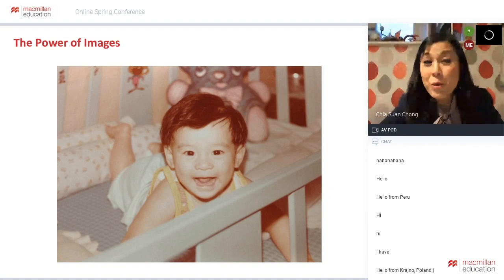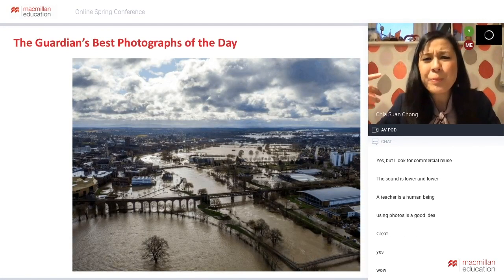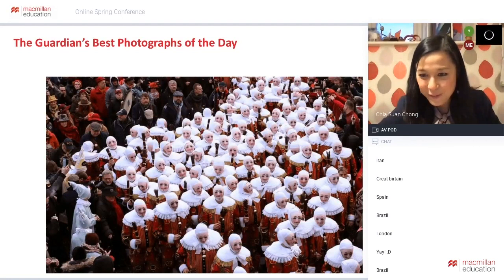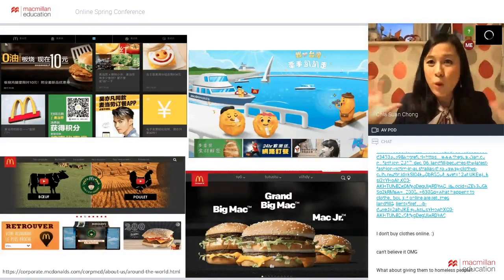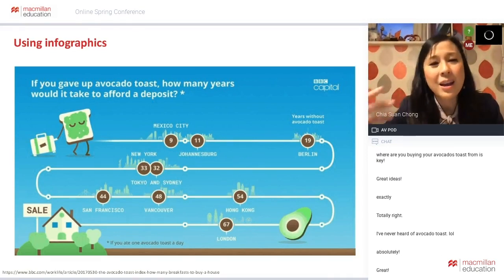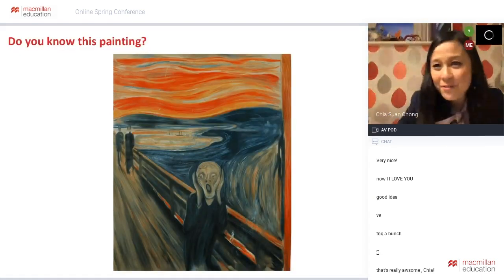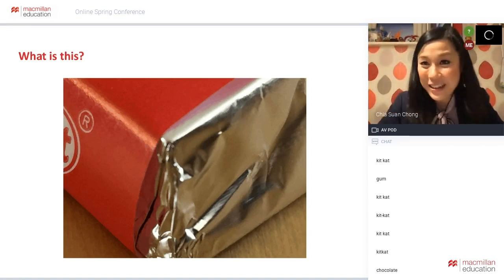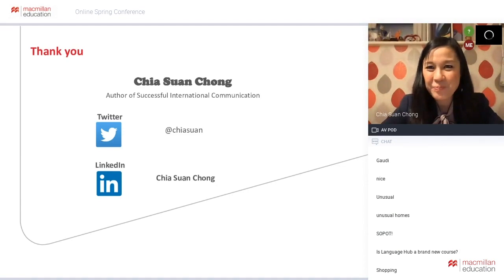Working with Images [Advancing Learning Webinar]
We encounter multiple images throughout our day – advertisements, photos on our phone, road signs, magazines, pictures people post online…Images are a large part of our consciousness, can increase motivation and add colour to our classes. Yet we often don’t exploit them enough in our lessons. In this session Chia Suan Chong looks at practical ideas and activities we can use to work with images – those that both teachers and students bring into the classes. She shares ideas on how we can allow images to become the motivational stimulus they are for conversation and the impetus to learn the language we need to describe them.